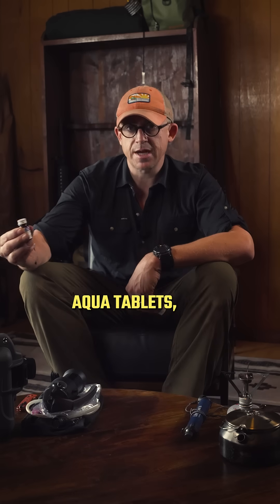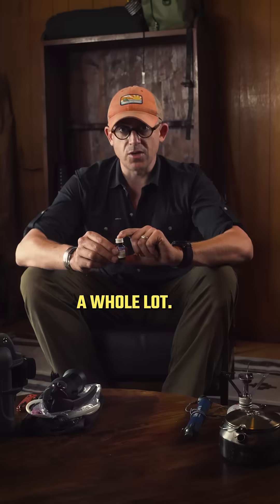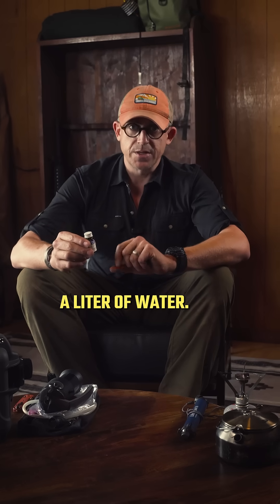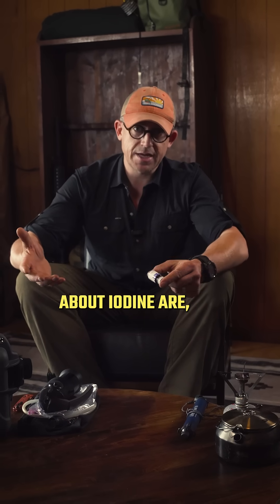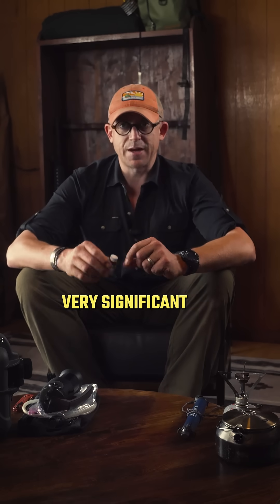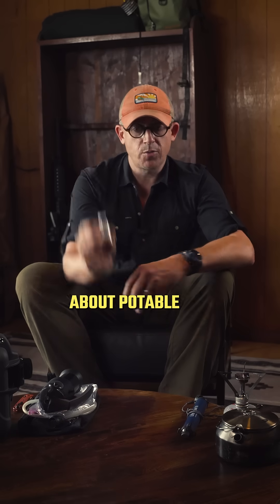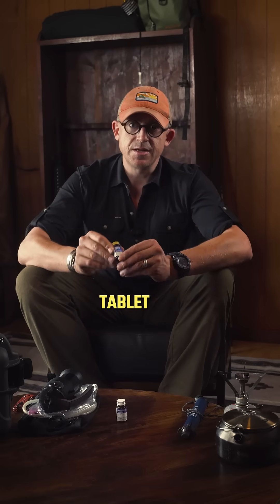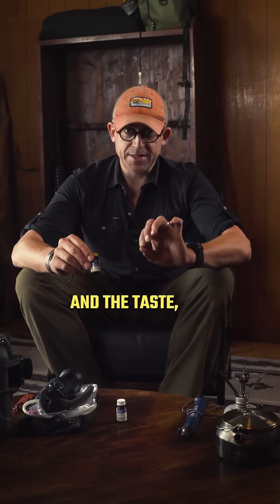The Pros & Cons of Iodine Tablets for Safe Drinking Water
Potable Aqua iodine tablets are compact, lightweight, and powerful—treating up to 25 liters of water per bottle. 💊💧 While the taste and color aren't great, their clarifier tablets help clean that up. Still one of the most reliable ways to kill waterborne nasties when boiling or filters aren’t an option.